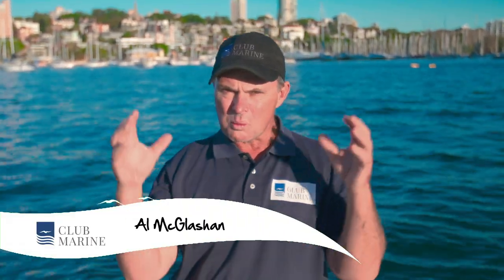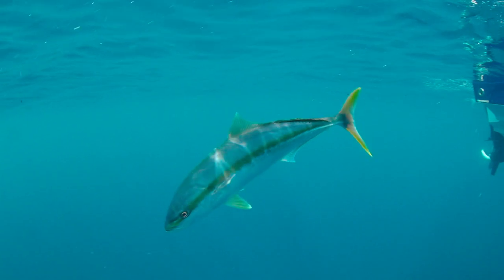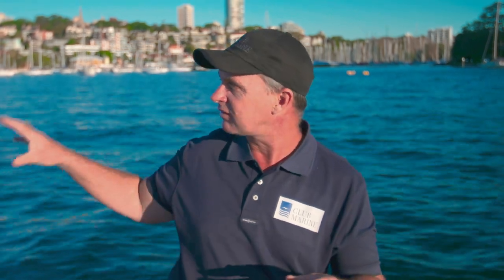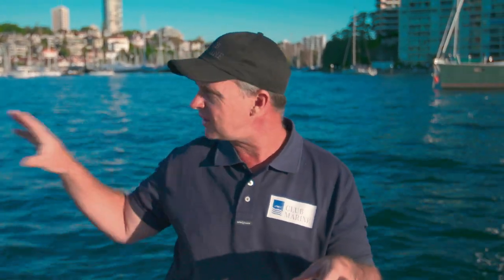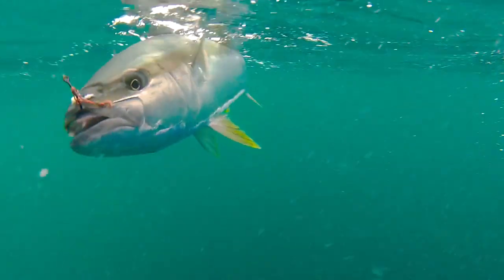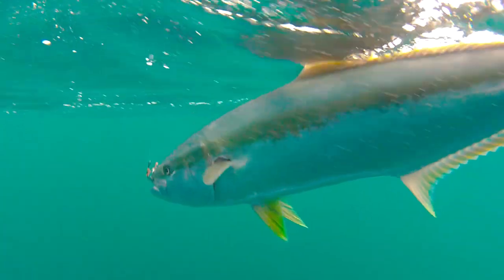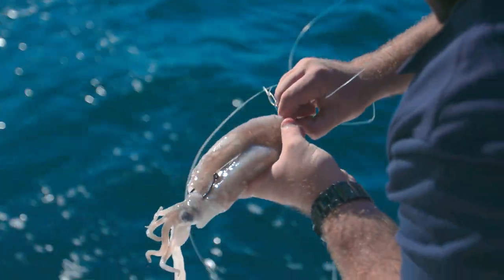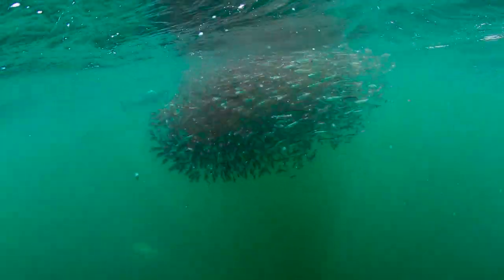How to catch yellowtail kingfish with Alistair McGlashan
If there's one fish that Al loves to catch it's yellowtail kingfish. In this Club Marine TV video, he shows you how to catch them on soft plastics, poppers on top and livebaits and squid baits.